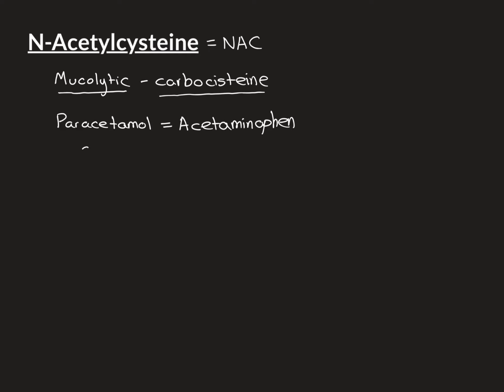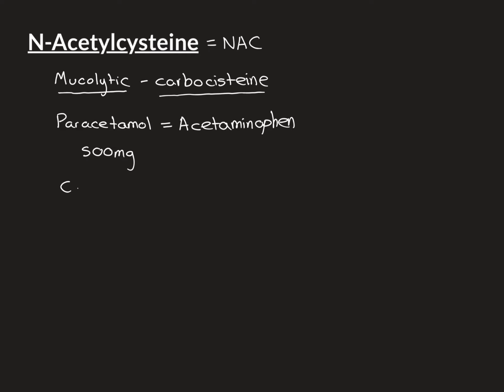N-Acetylcysteine Part 1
In this video we discuss the medical drug N-Acetylcysteine, the main use of which is as an antidote in paracetamol overdose to prevent hepatotoxicity.